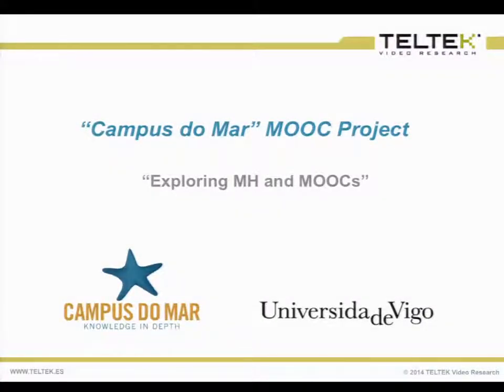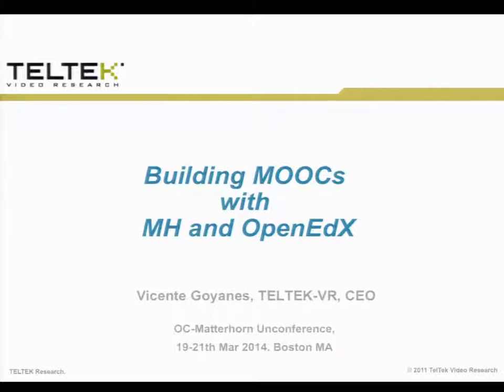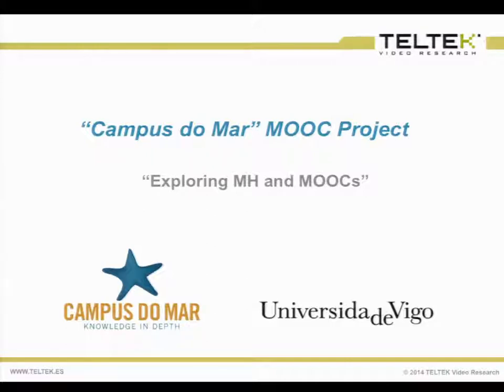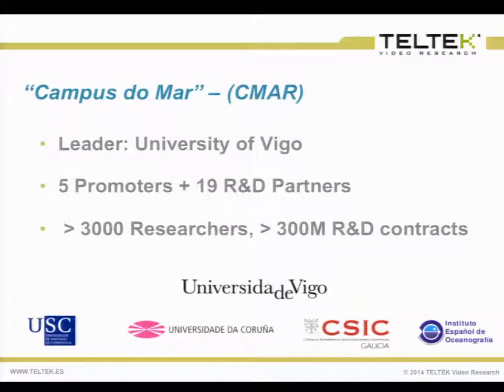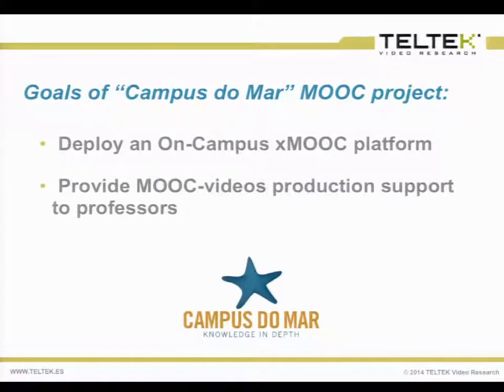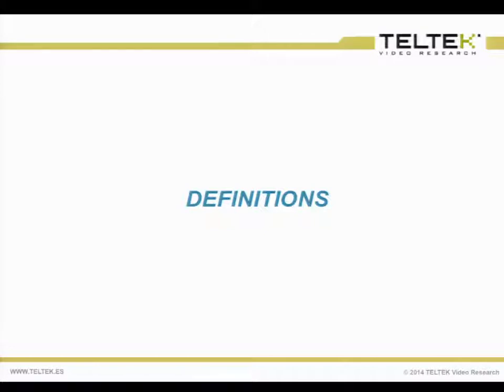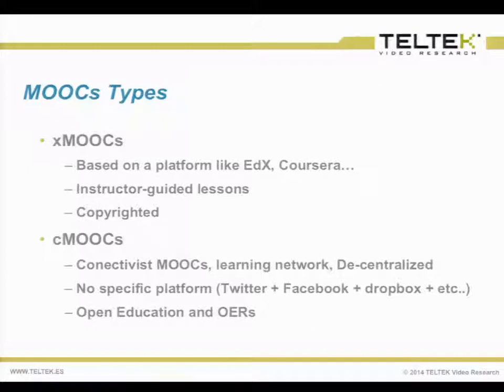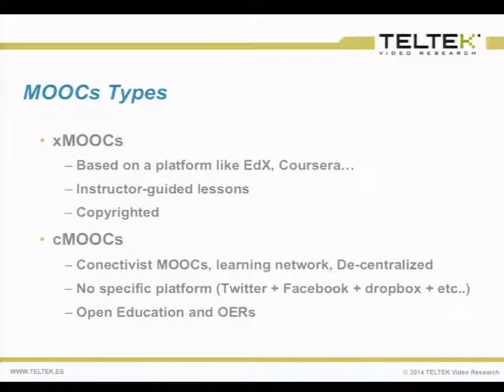"Campus do Mar" MOOC Project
Lecturer: Goyanes Vicente